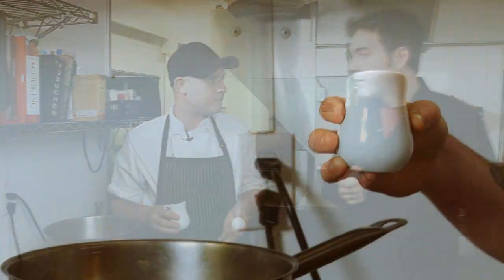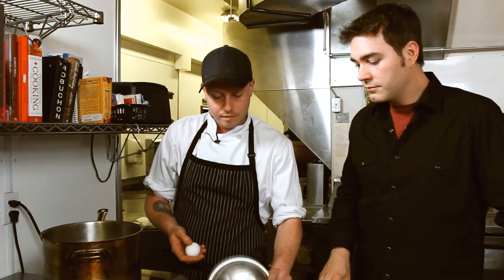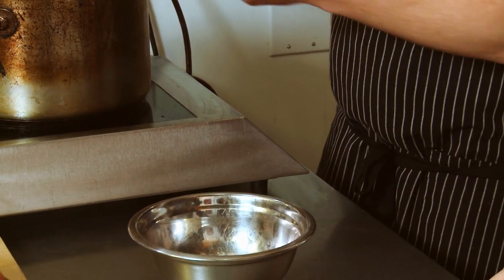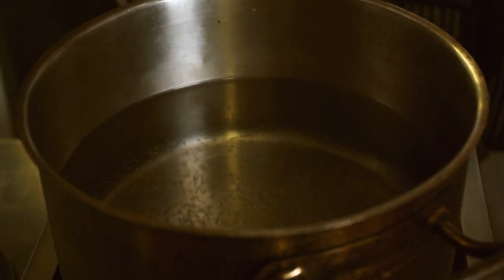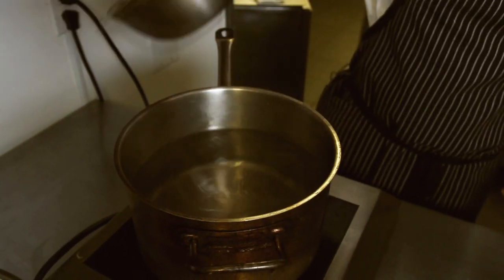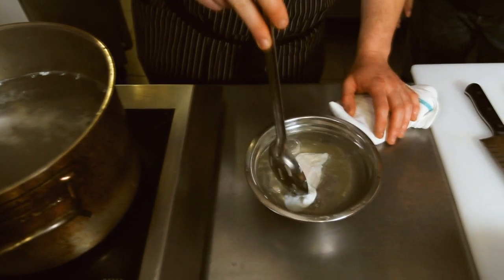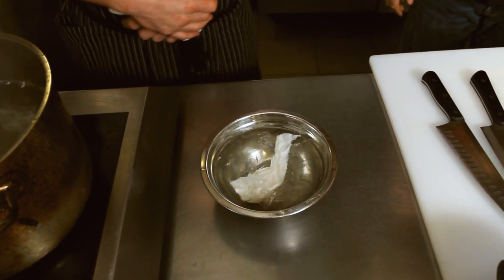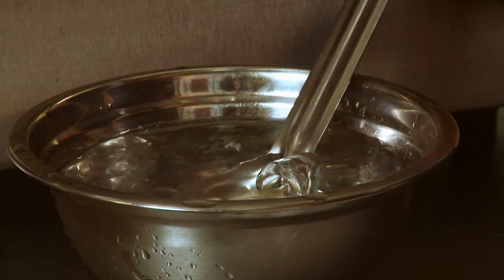How To Poach An Egg by Half Hour Meals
Chef Brett MacDonald from Guelph's Baker Street Station teaches us the small tricks requires to pull off the perfect poached egg. Brett explains why white wine vinegar and a spinning pot of water are key to pulling off a restaurant quality poached egg every time.